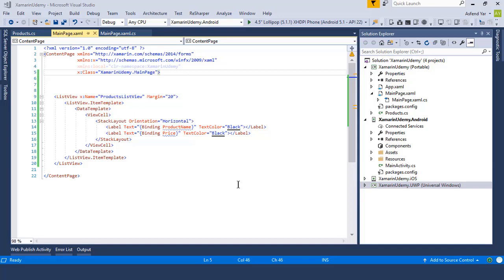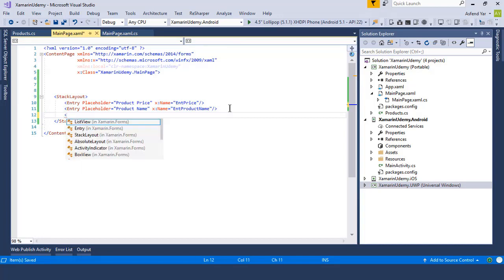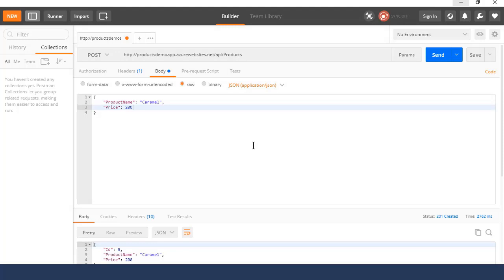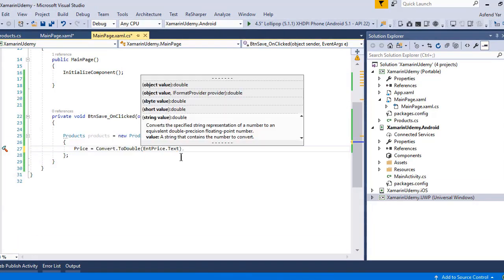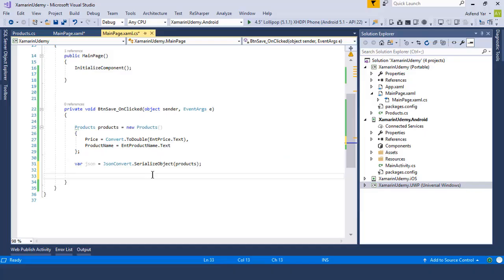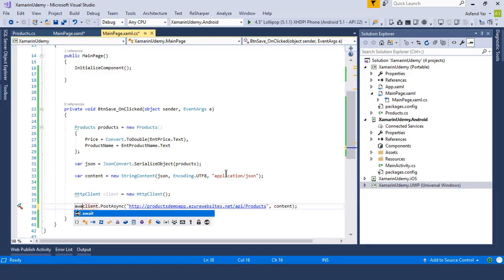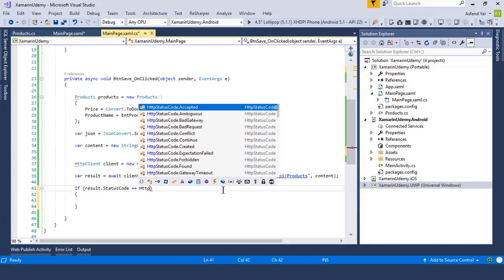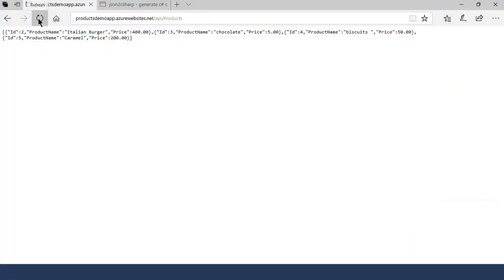Consume Api In xamarin Form||PART 2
The main focus of this course is on the Restful Web Api via Asp.NET and Xamarin Forms . So if you're familiar with Xamarin  Forms or if you have a basic knowledge of C#  and you want to create some kinda Resful Web Api or Web Services then this is the right course for you.

In this course you will learn the how to create the the REST API via Code First and Database First Approach using ASP.NET . Then you will learn how to test your web api via Postman , Later in this course you'll learn how to create Web Apps on Microsoft Azure and Publish your Restful Web Api's to Microsoft Azure Cloud. You'll also learn the integration of restful web services in Xamarin Forms.

Build a strong foundation in Backend Services For Xamarin Forms with this tutorial .

Create Web Api
Code First Approach
Database First Approach
Test Web Api
Create Azure Web App
Deploy and Publish Rest Api to Microsoft Azure
Access the Application Backend
Serialization and Deserialization
Integrate Web Api's In Xamarin Forms

A valuable Skill at Your Fingertips  Learning the Web Api put a powerful and attractive look in your mobile apps.Both Xamarin and ASP.NET are open source, easy to learn,  has excellent Microsoft and Xamarin support. Also Xamarin is the best  Cross Platform Tool for Desktop and Mobile Applications and ASP.NET allows you to create Restful Web Api's and Application backend in a cool way with simple C# programming language.

Jobs in Mobile development are plentiful, and being able to learn the Web Api 's with a professional way and integration with Rest Api's will give you a strong background to more easily pick up other challenging apps etc.

Content and Overview  Suitable for C# programmers, Xamarin  Developers , Software engineers or Backend Developers. Through this course , you’ll create a  Restful Web Api and establish a strong understanding of the concept behind Restful web api's.